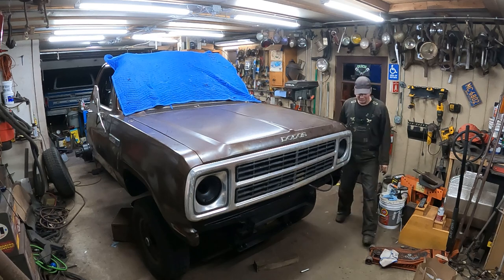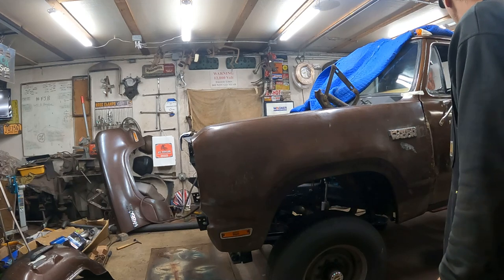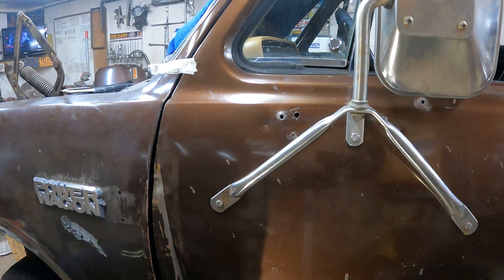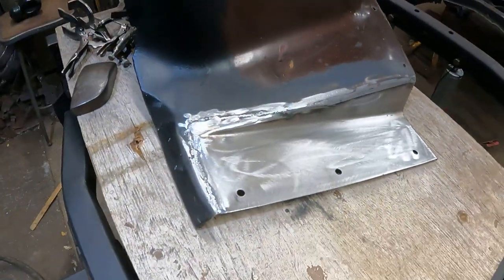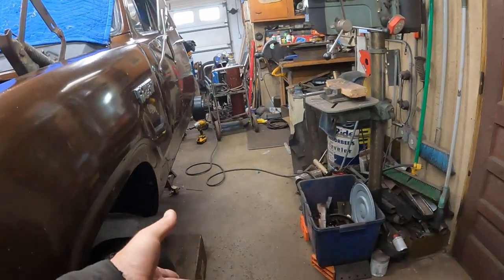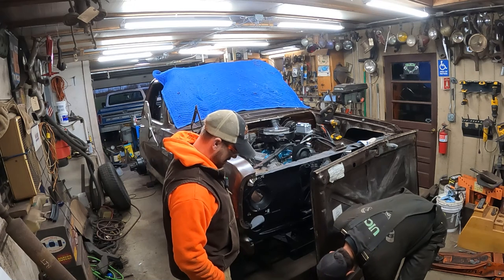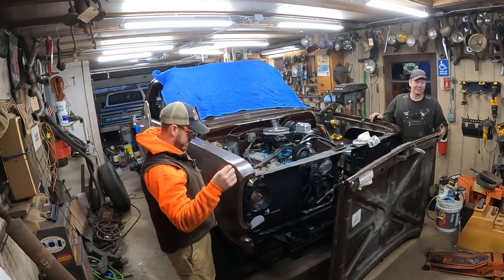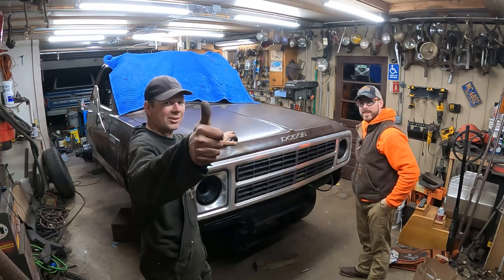1980 Dodge W200 Front Clip Assembly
This time at the Quick Speed Shop I'm putting the front clip back on my 1980 Dodge W200.  Before I bolt them on, I need to do some rust repair on the inner and outer fenders.  Watch as I make and weld in simple patch panels and then install the fenders, hood, and grille.  This truck restoration is finally starting to come together.  Dodge restoration, rust repair, patch panels, truck assembly.